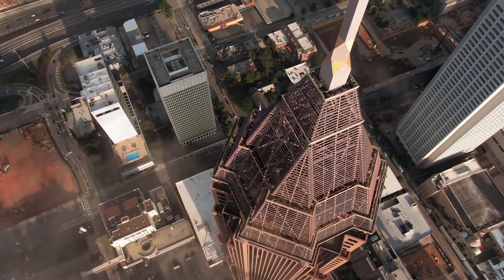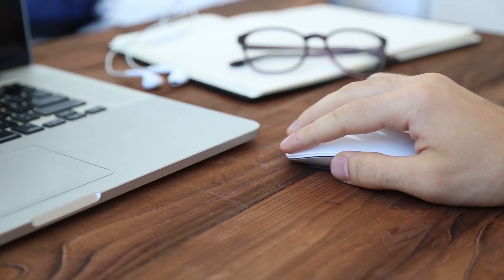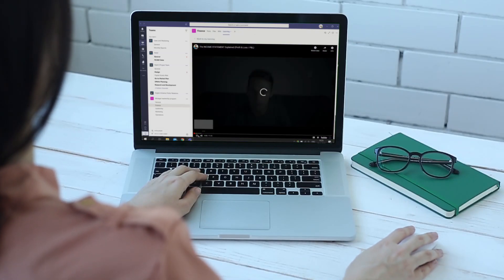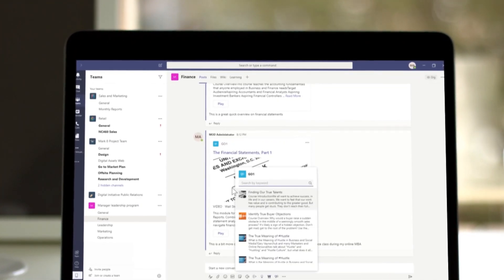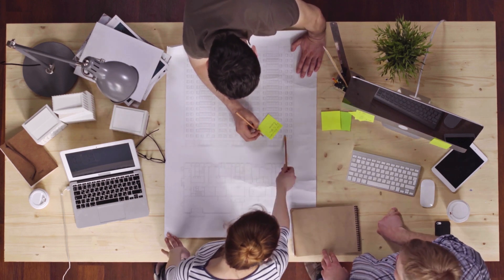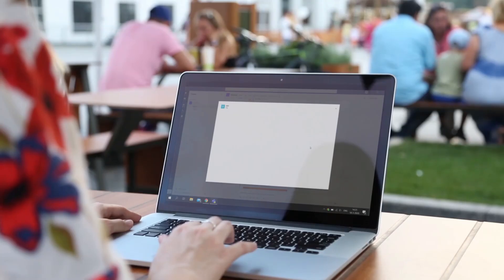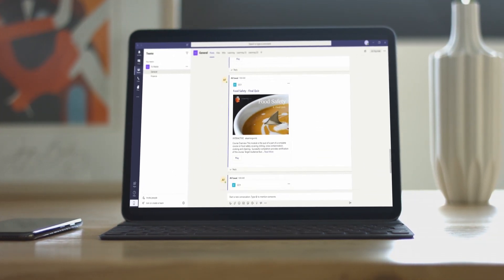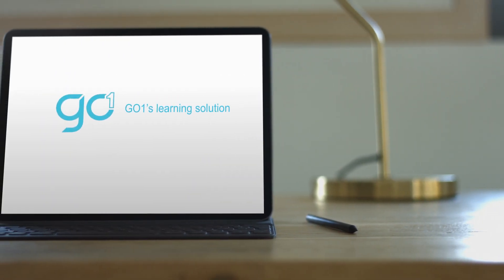GO1 Microsoft Teams app, for businesses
Use our Teams app to find, consume, share, and discuss learning resources from within Microsoft Teams